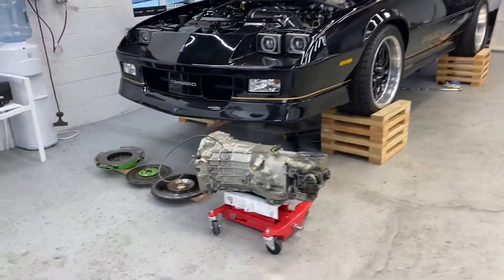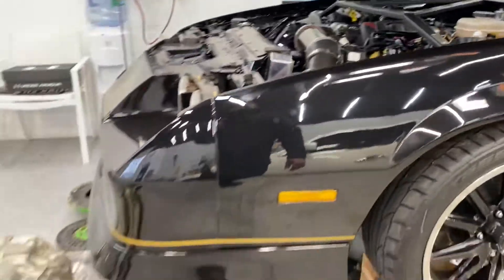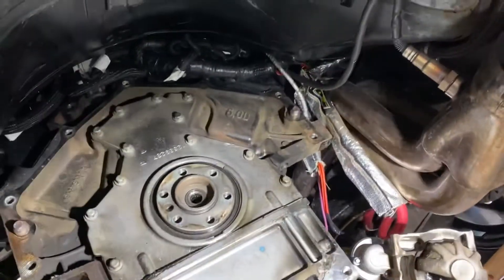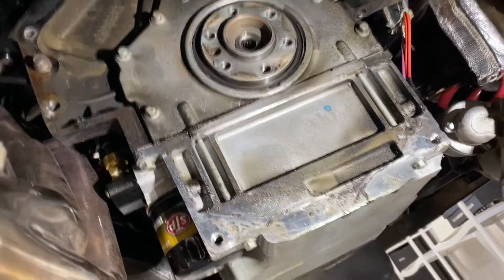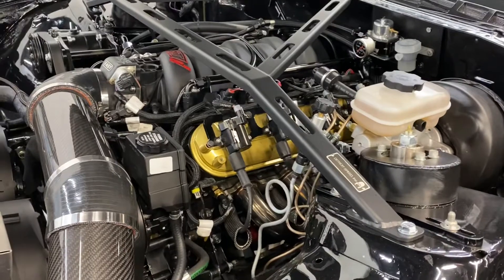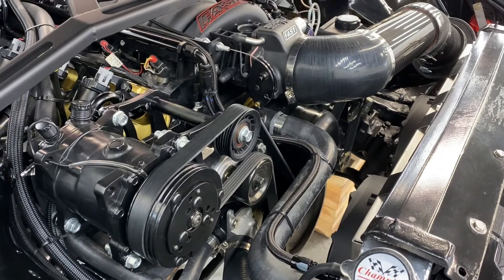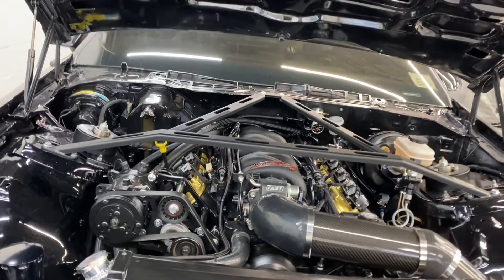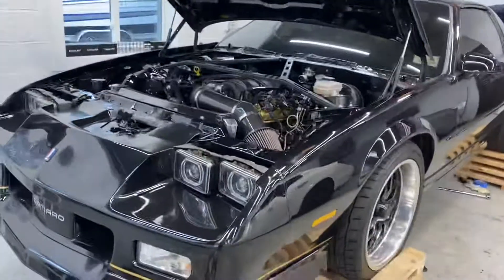Transmission and clutch are out!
Finally got the trans and monster clutch out. Next stop is the motor 🤦🏻‍♂️